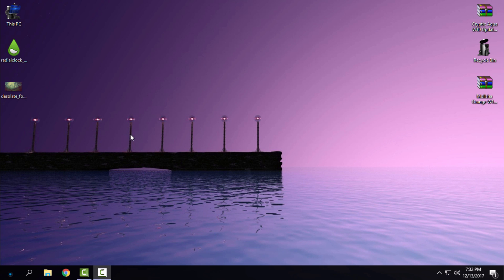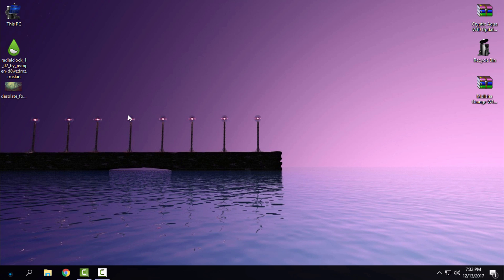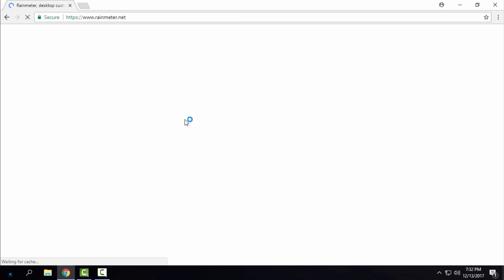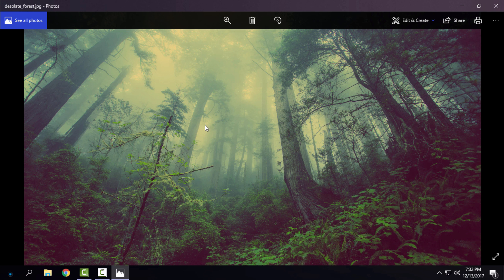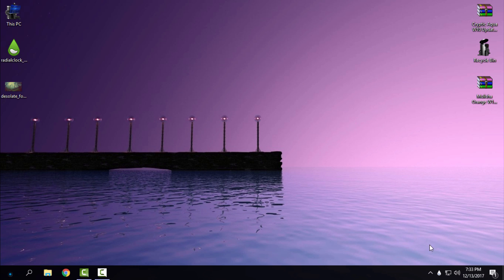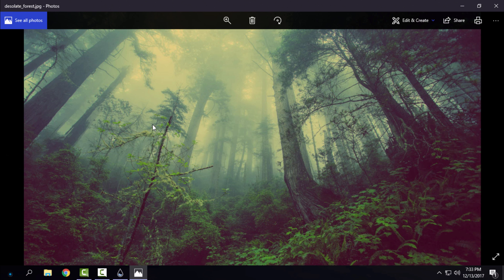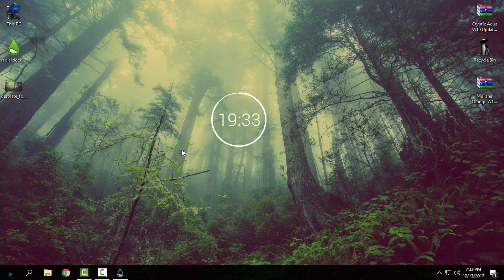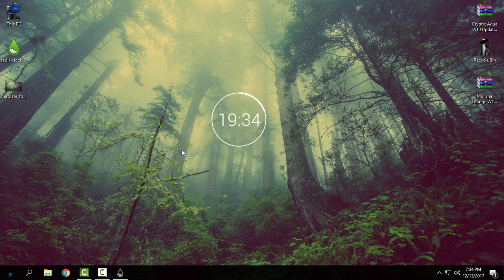windows desktop customizatio RadialClock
Skin designer: PVOIJEN